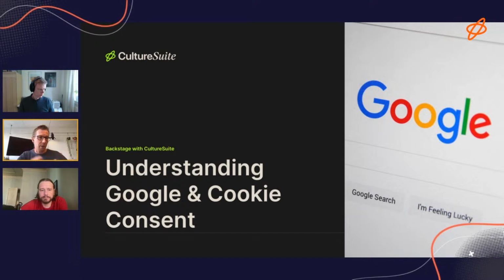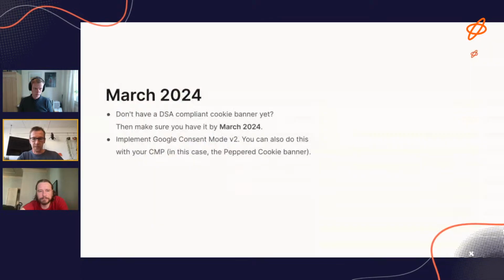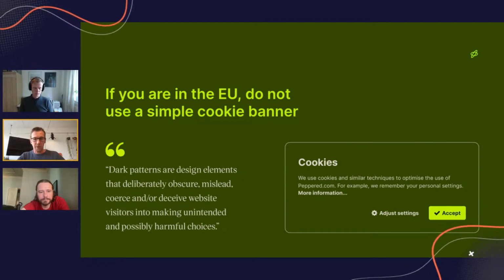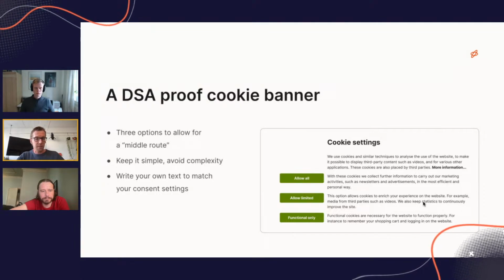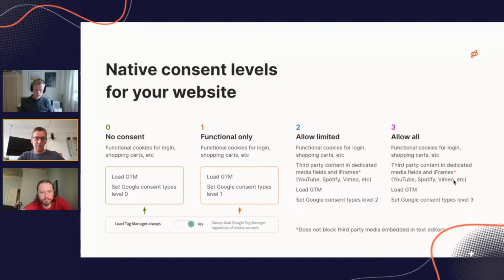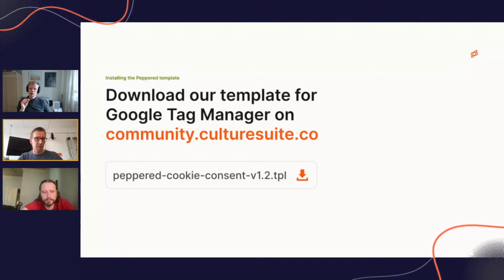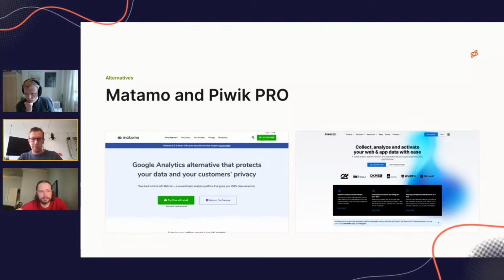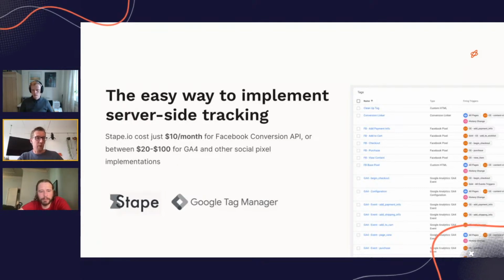Understanding Google & Cookie Consent | Backstage with CultureSuite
Ivo van der Ent, Jamie Cooper, Koen Lageveen, and Stuart Mileham will join us on Tuesday, April 23rd, 2024, at 4:00 PM CET to discuss Google Consent V2 and Cookie Consent. This livestream will introduce Google Consent V2, including the Google-provided consent tags and how these relate to the three consent levels of the Cookie Banner, the Peppered template and how it is mapped, and how you may change this. We will also discuss server-side tracking and common misconceptions within this space.

As a note, this livestream isn't meant as a guide to being GDPR-compliant. It is geared towards providing information and highlighting the tools that will allow you to understand Google and Cookie Consent better so that you may put your best foot forward.